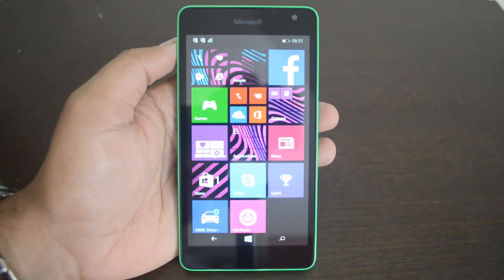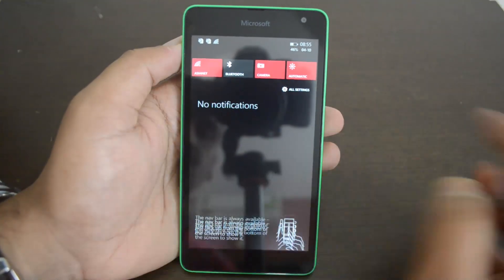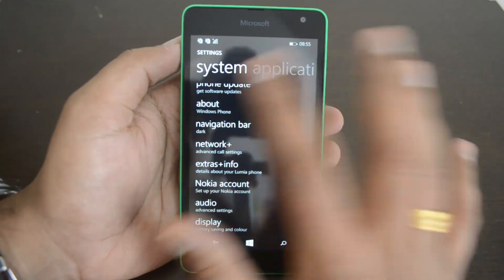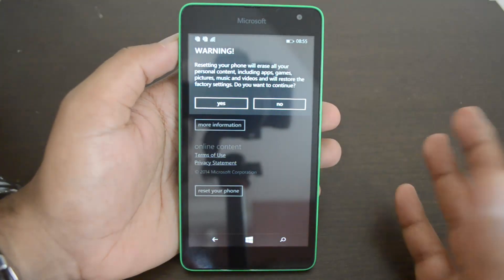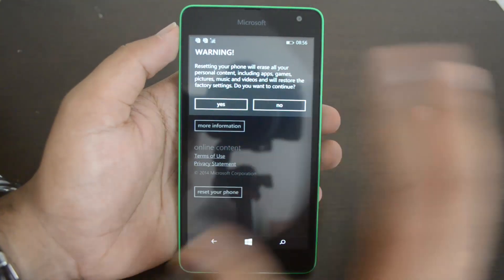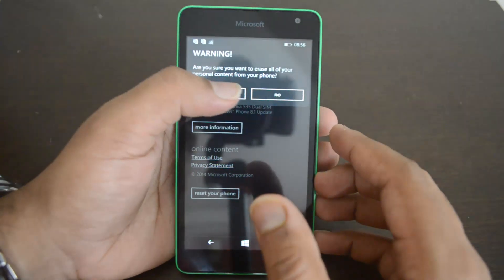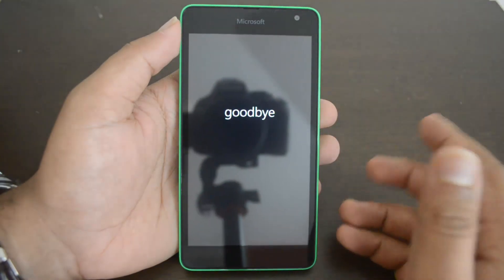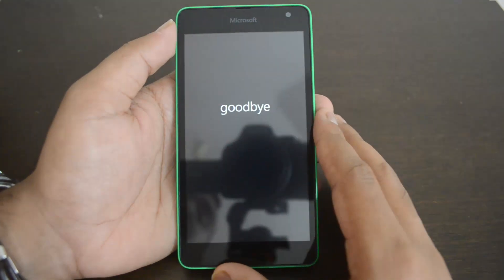How to Reset Lumia 535 to Factory Settings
A quick video on how to reset the new Microsoft Lumia 535 to factory settings by wiping all the data in the device.